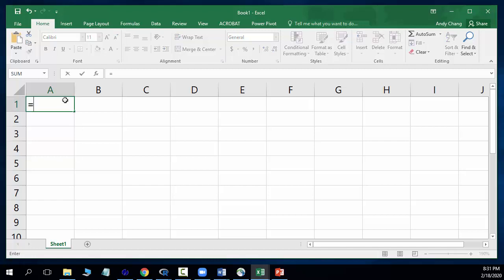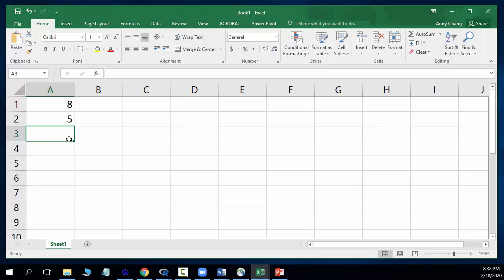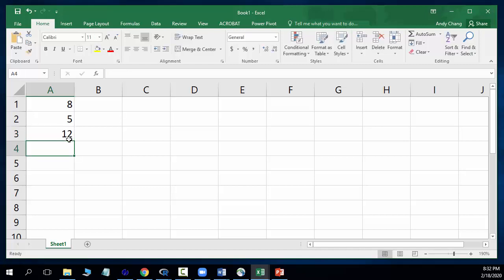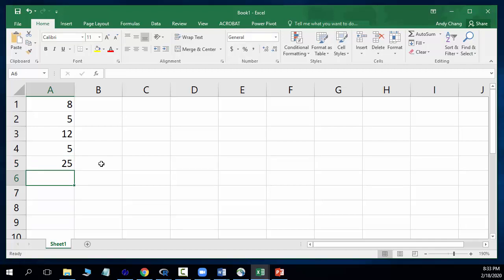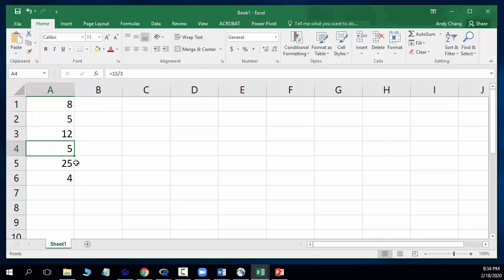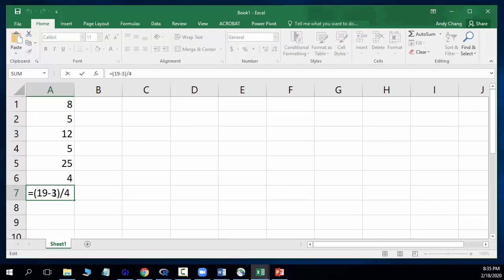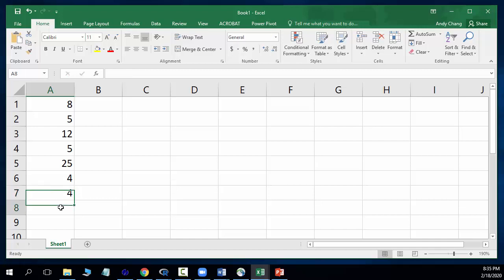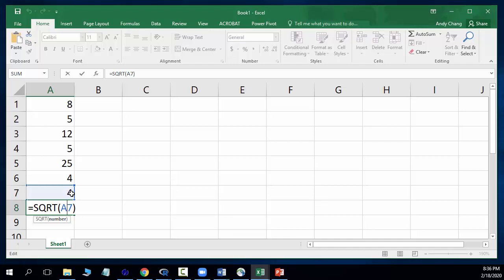Excel - Basic Math Operations